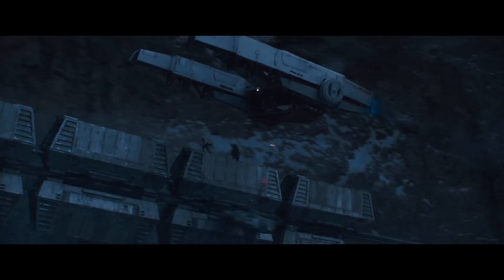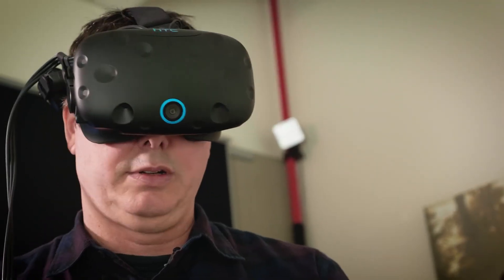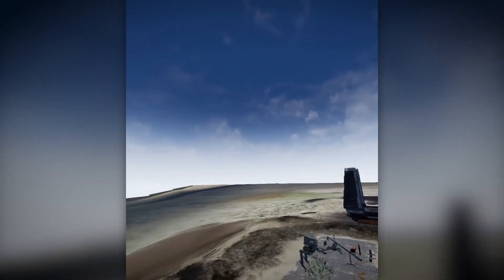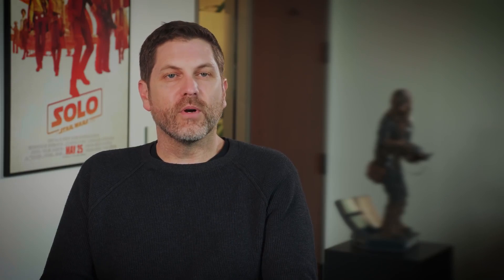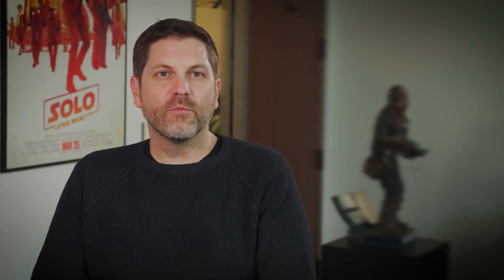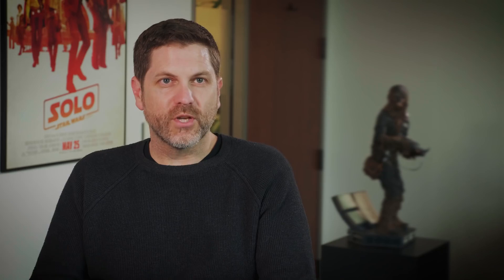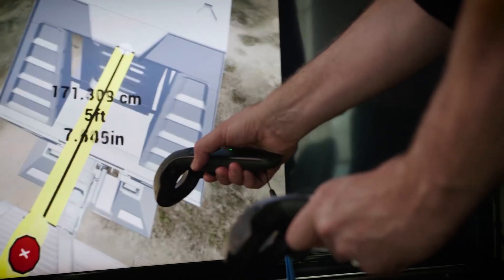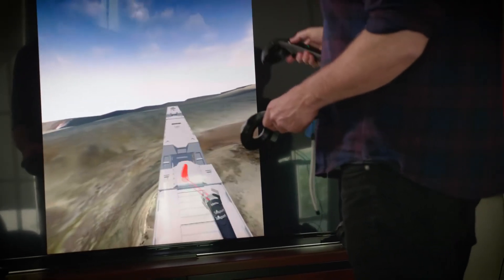한 솔로: 스타워즈 스토리 | 프로젝트 집중탐구 | 언리얼 엔진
"한 솔로: 스타워즈 스토리"의 시각 효과를 제작하면서 기준을 높이고 싶었던 ILM은 언리얼 엔진으로 제작된 버추얼 프로덕션 툴인 StageCraft VR을 사용했습니다. 촬영을 시작하기도 전에 각 장면, 연기를 계획하고, 담당팀들 간 합의를 이끌어낸 방법에 대해 알아보세요.